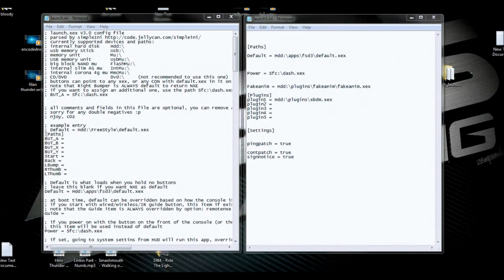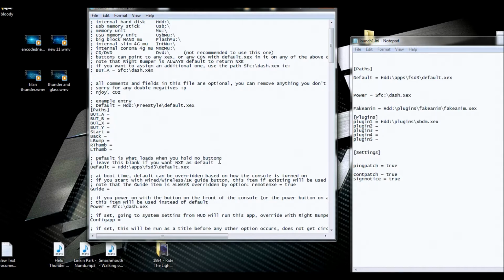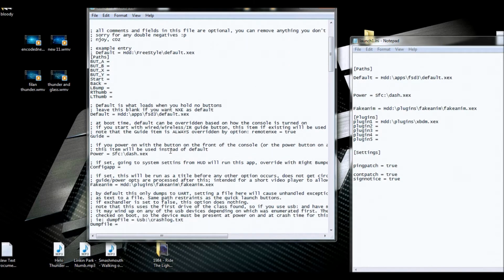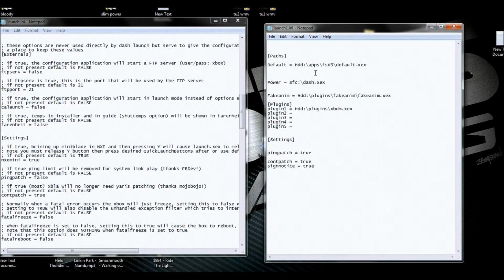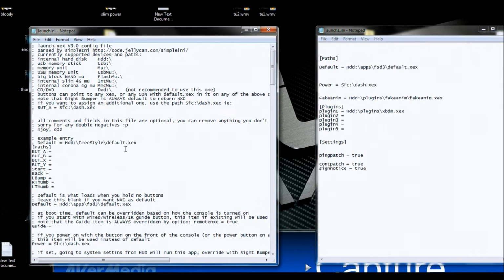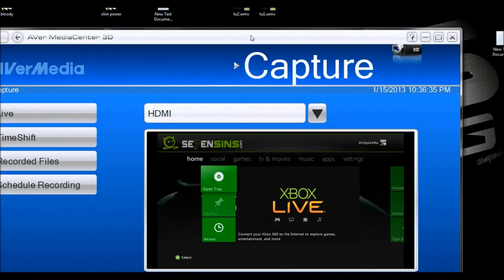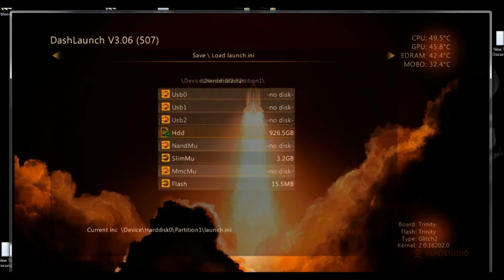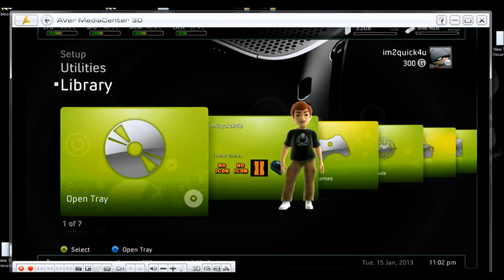DASHLAUNCH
What dashlaunch does- for noobs